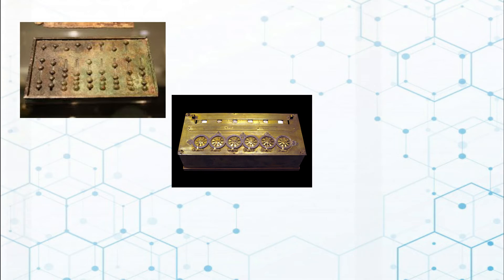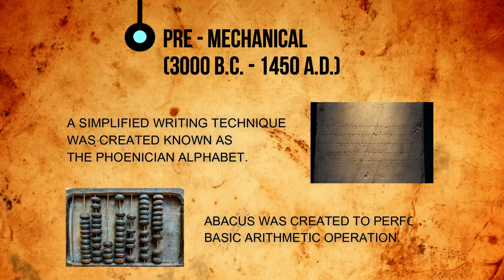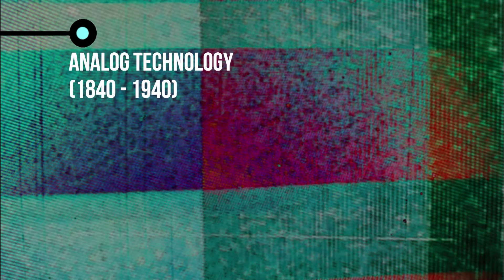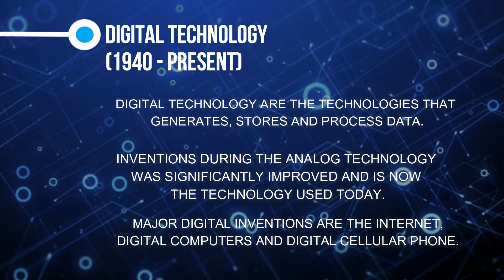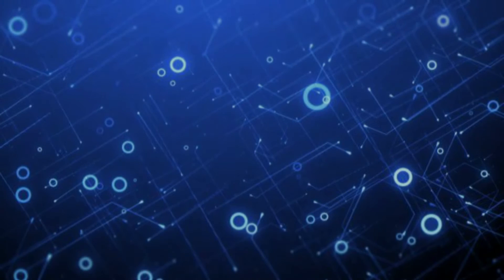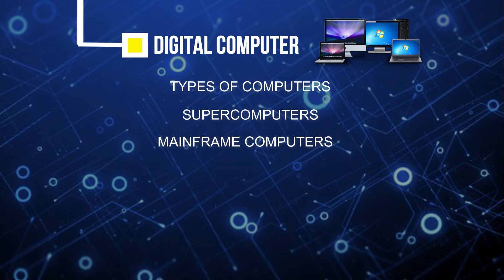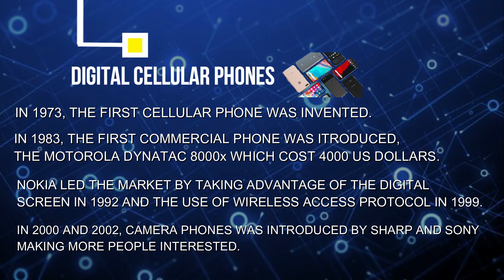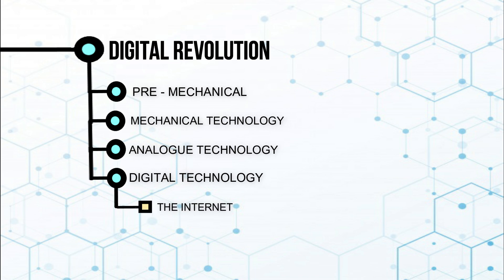Nicole Mamauag - Digital Revolution | Creative Computing